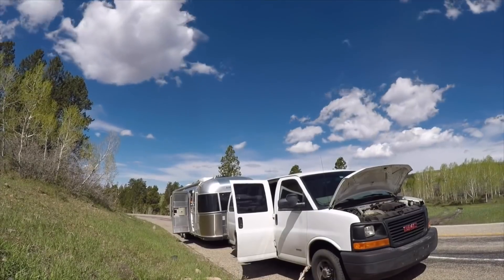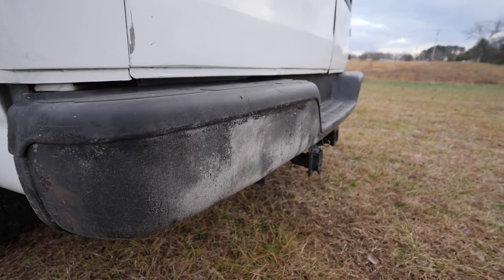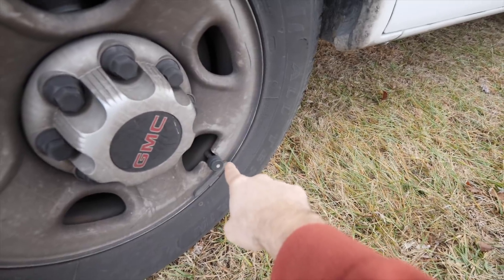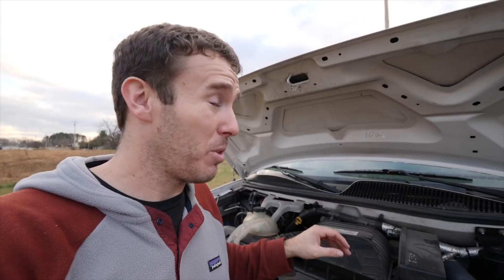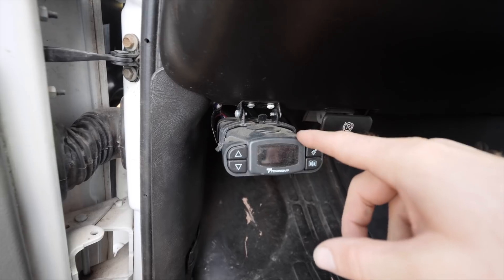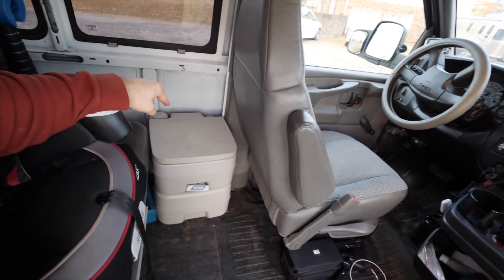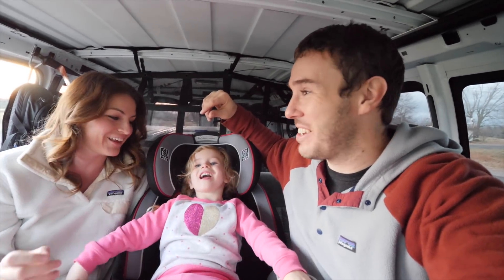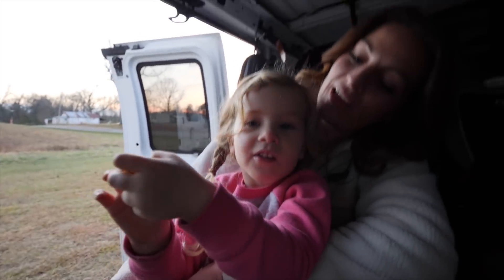VAN TOUR! What We Use to Pull Our Airstream RV All Over the Country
After a year of towing our Airstream with the Van, we want to share the ins and outs of our Savana 3500 Van!

BIG THANKS to the following patrons who've pledged $25+ to help produce this video!
✩ Tiltawhirl Imagery
✩ Michael T
✩ Susan F
✩ Sheila D
✩ Top Hat Banjo
✩ Corey N
✩ Mariam C
✩ Ron M
✩ Roberto B
✩ Dieter
✩ Jarvis G
✩ W Carl
✩ Chelsea S
✩ Amanda W
✩ Phil & Suann
✩ Richard H
✩ Dean & Deb
✩ Will S
✩ Karen M
✩ Ryan K
✩ John & Debbie
✩ Brenda N
✩ Everyday Family Adventure
✩ Streamin Freedom
✩ Paul O
✩ Gigi G
✩ Chris M